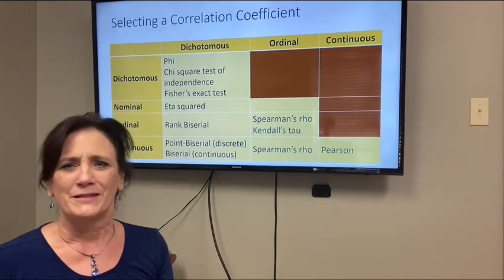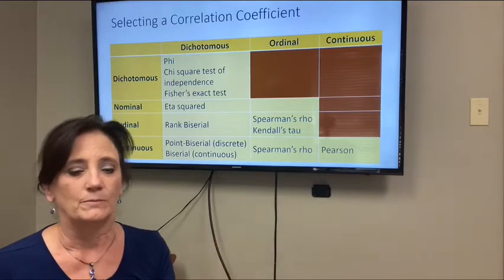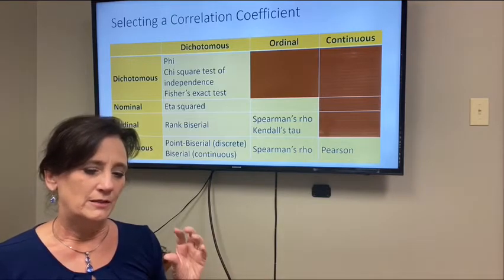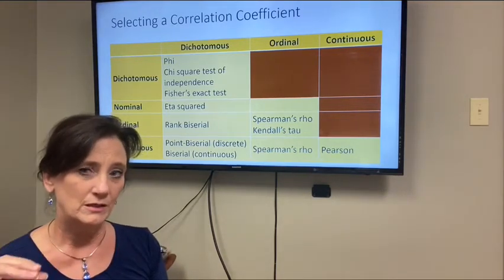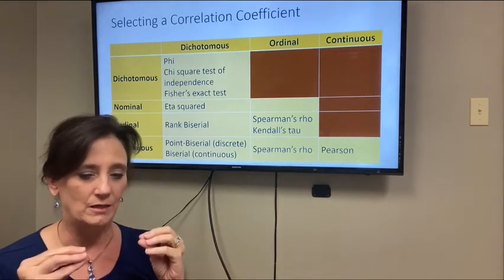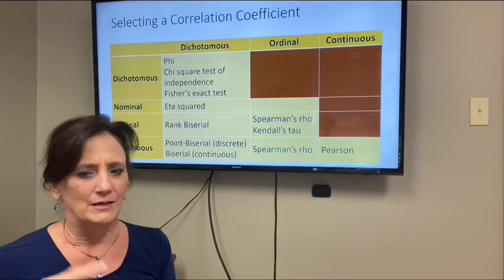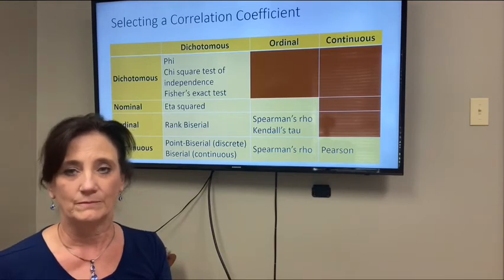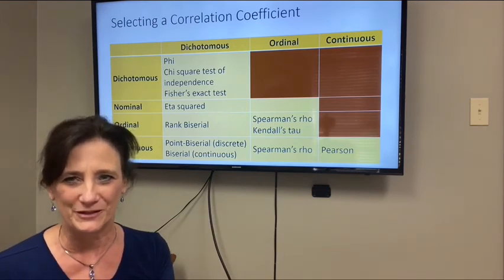Selecting a Correlation Coefficient